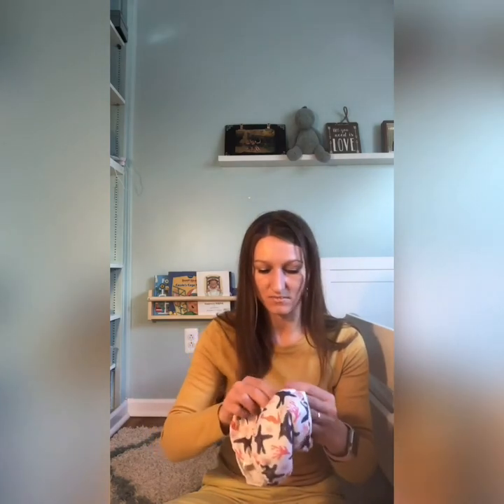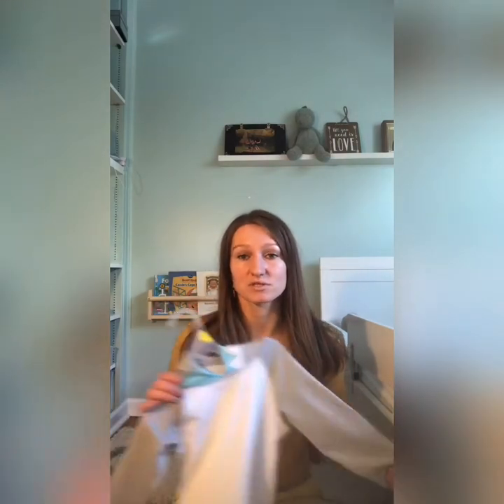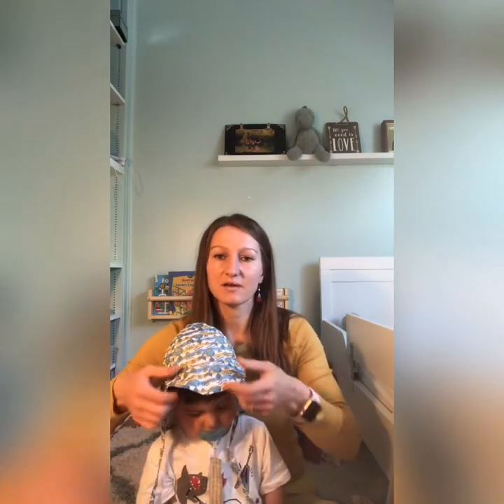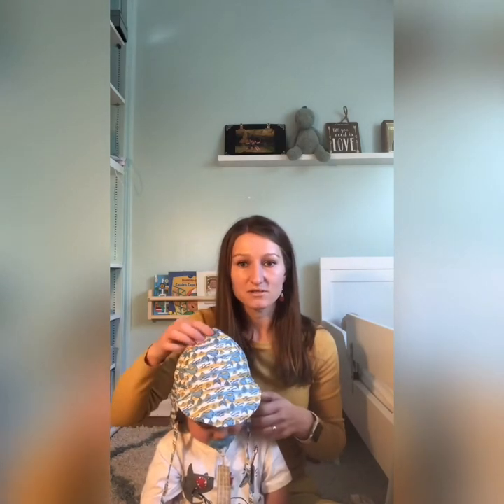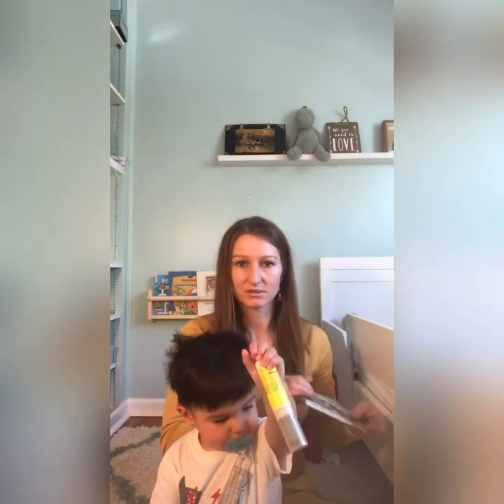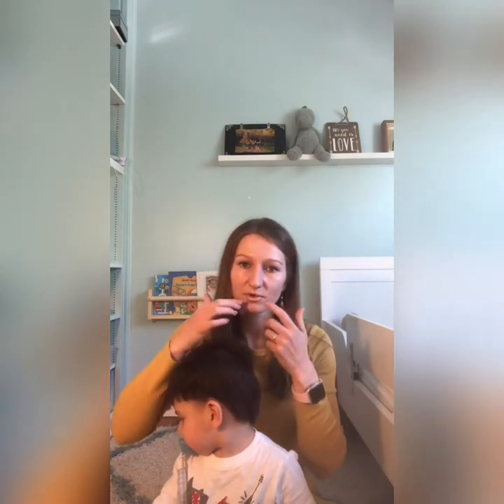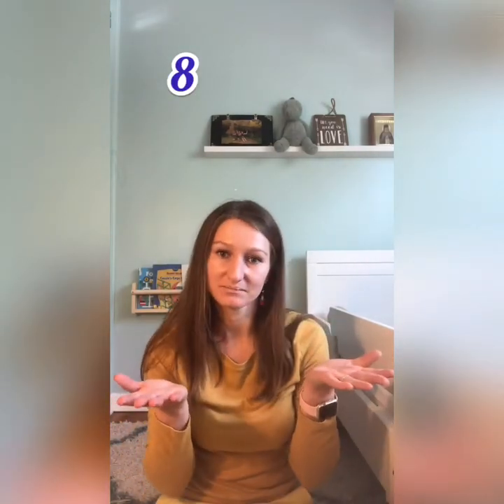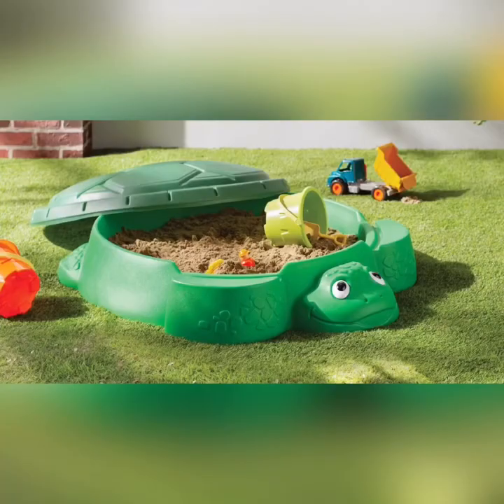How to prepare a baby for hot summer days? | Motherhood with no hassle!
We will go over a must-have list for a baby to be ready for a hot sunny weather. What sunscreen to buy? What clothes to get for infant? What to do outside during hot sunny days?